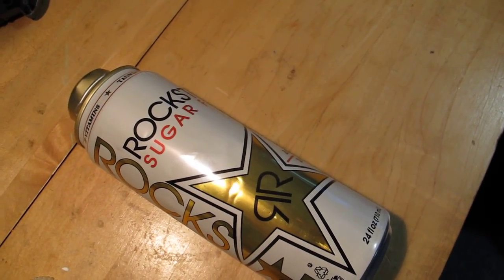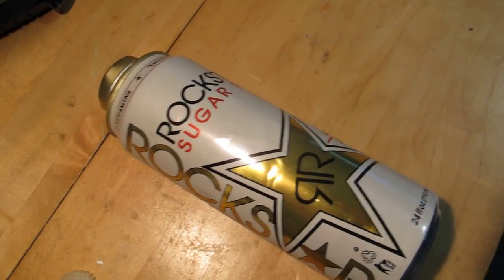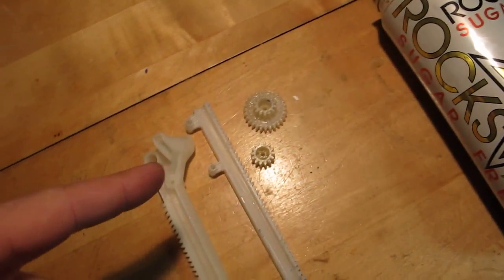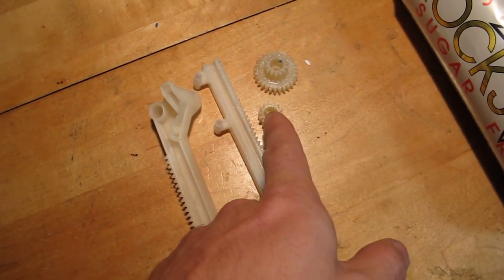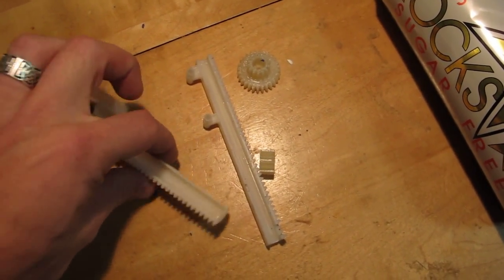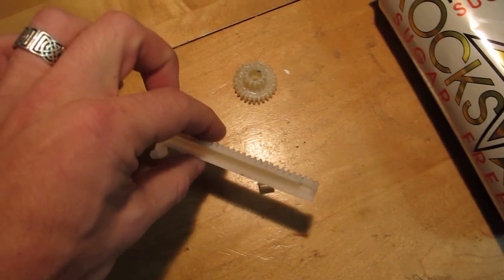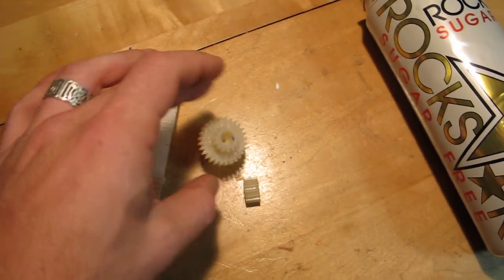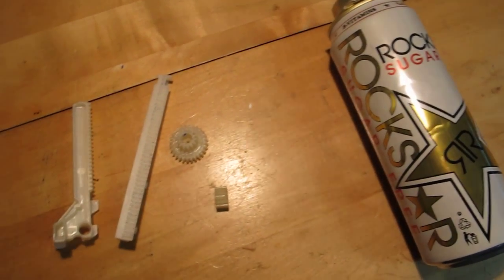Turning plastic into metal into fear. Lost PLA Casting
Hour 1. Assembling the "usual suspects" for UPGRADDE.